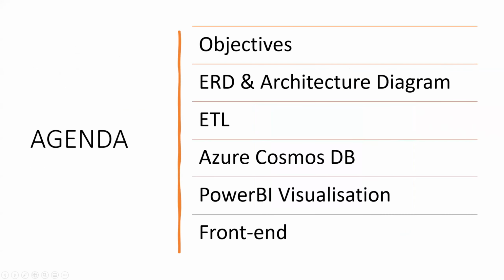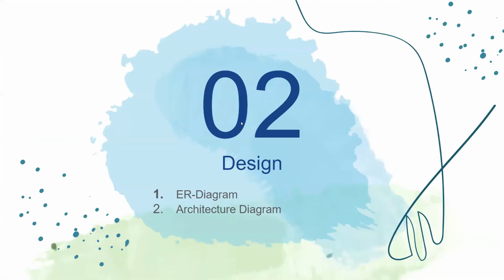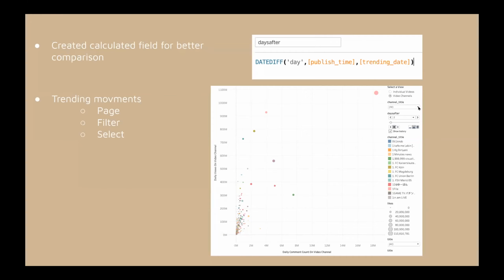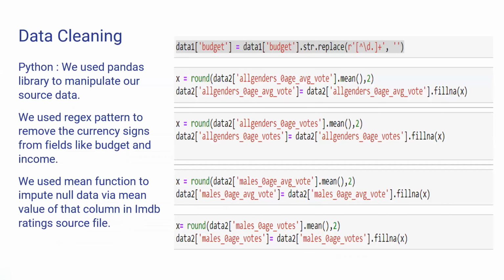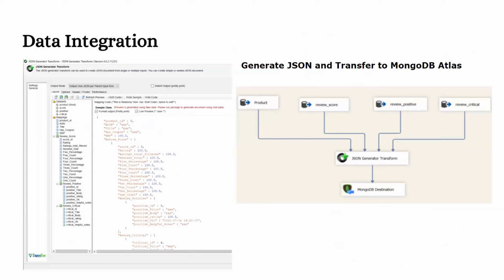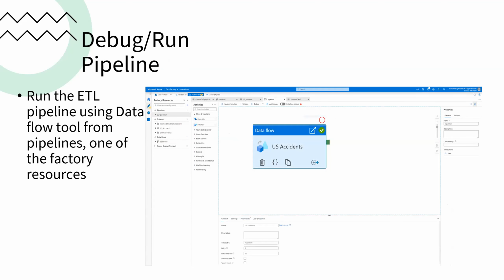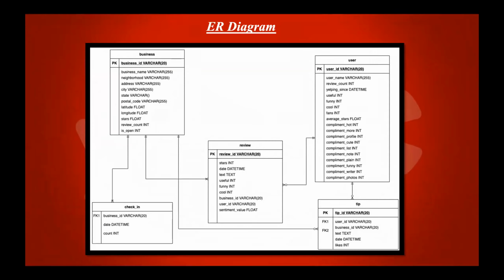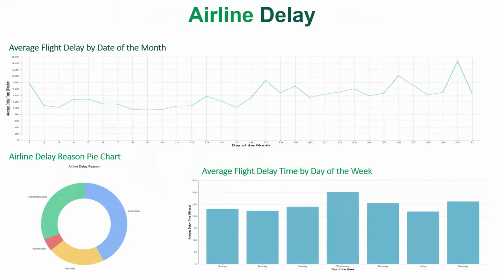INFO 7275 Spring 2021 Project Presentation